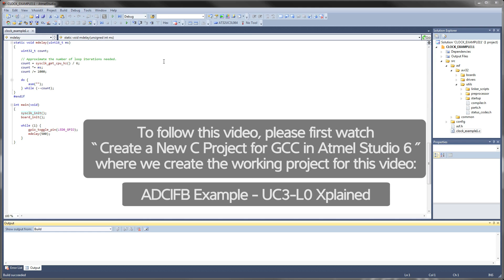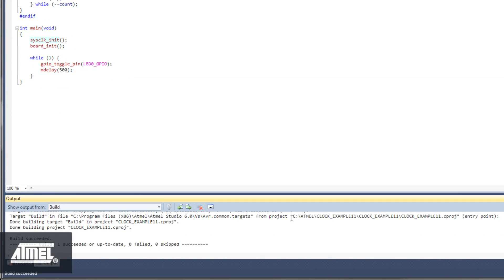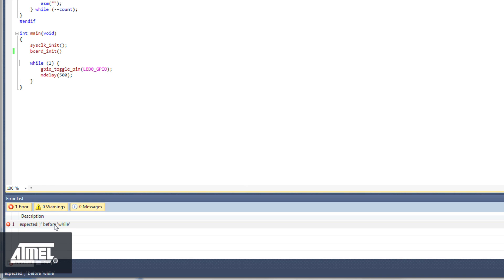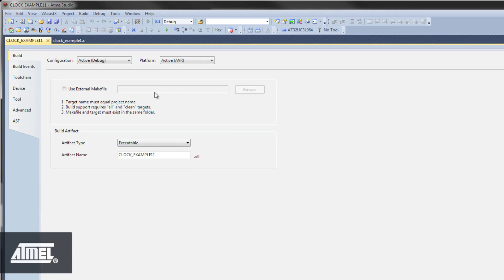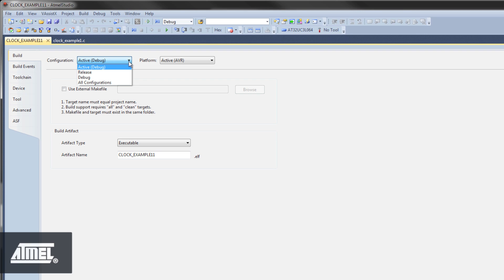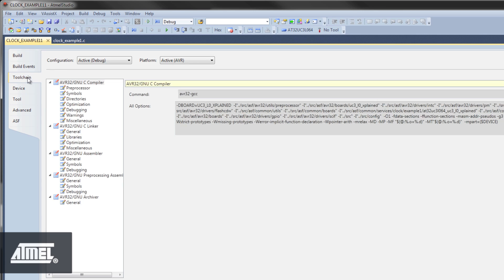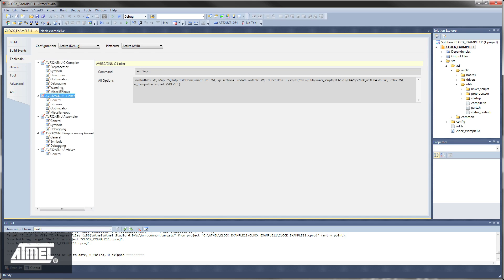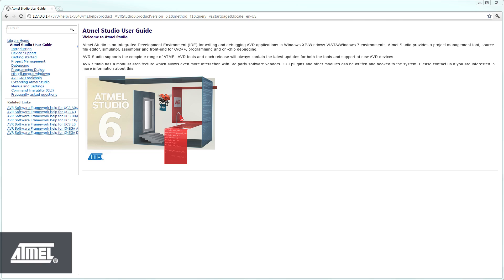How to Build a Project in Atmel Studio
See how quickly you can build a project in Atmel® Studio. This video covers the simple steps as well as features such as compiler settings, output views and error views.